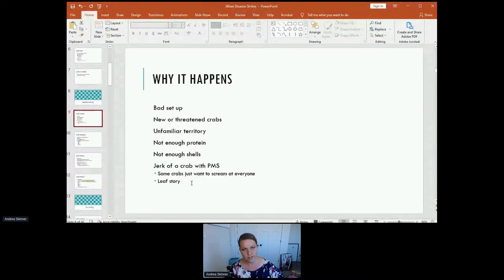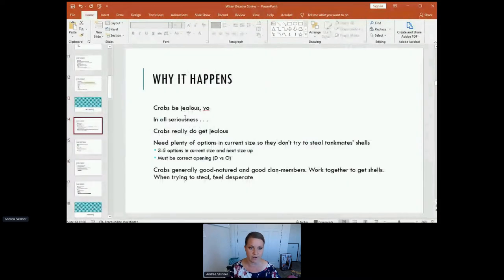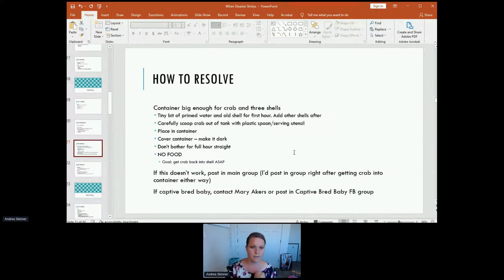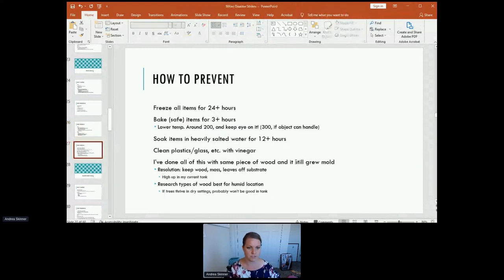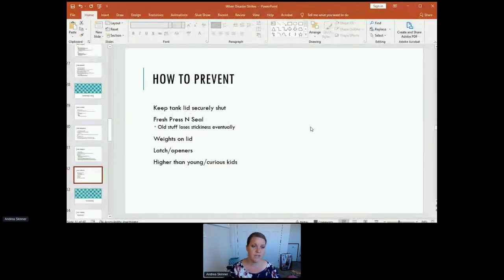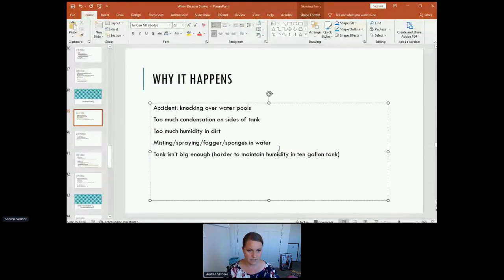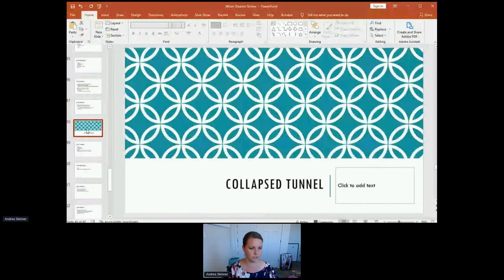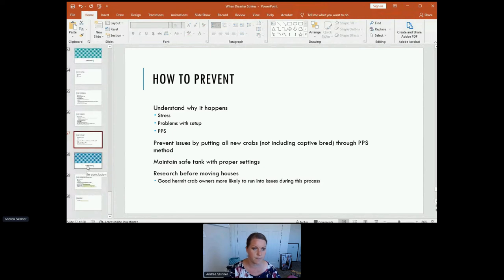2022 Crab Con Session When Disaster Strikes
Andrea Skinner